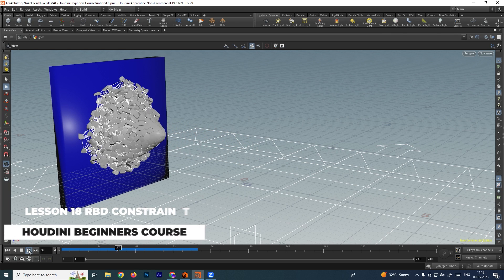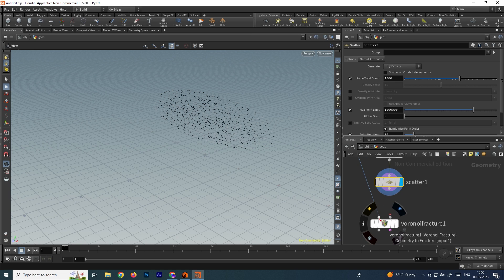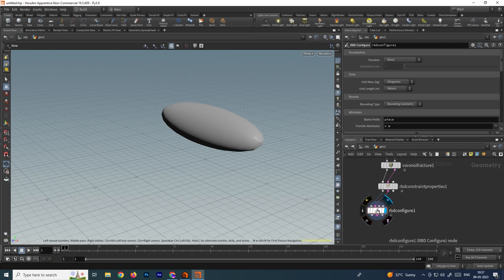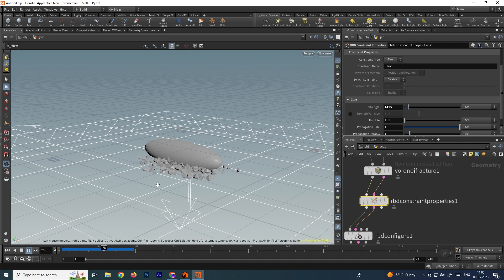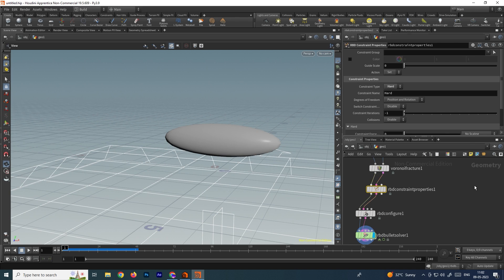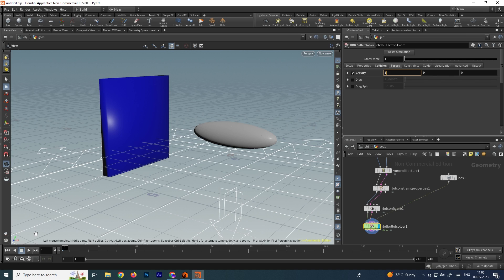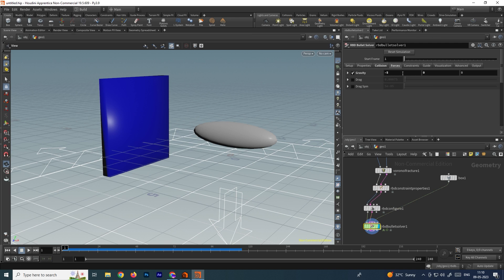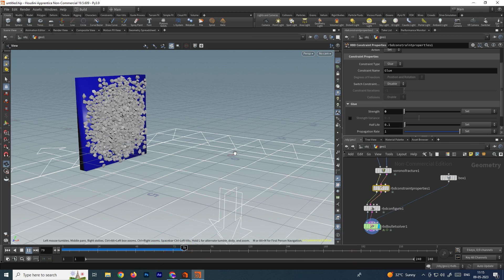Lesson 18 | RBD constraint | Houdini Beginners course | English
This video explains how to create deconstructions to the object using RBD constraint in Houdini FX